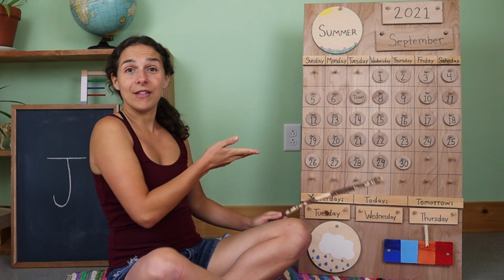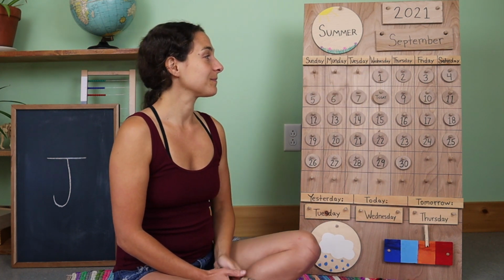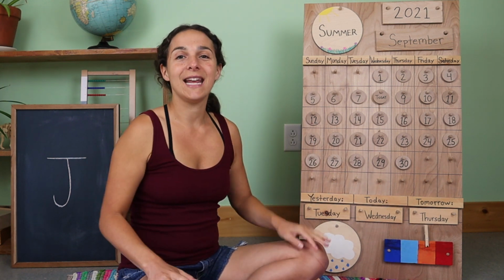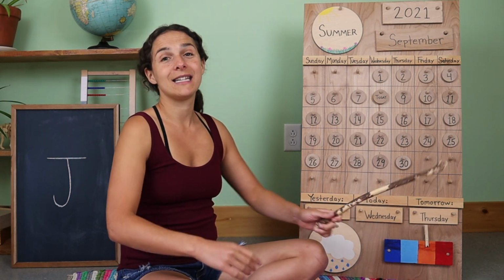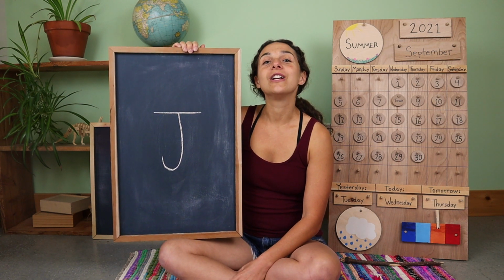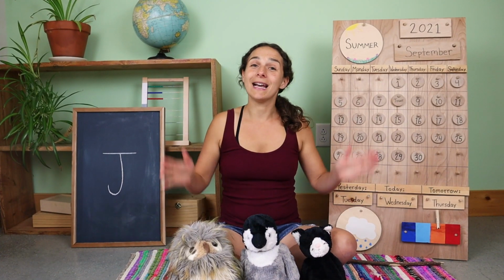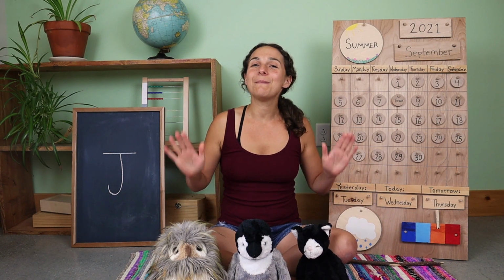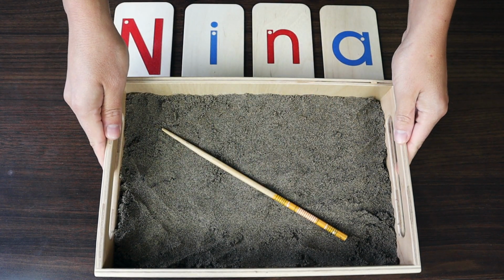Wednesday - Preschool Circle Time - Back To School (9/8)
Work Tray Materials: name writing: sandpaper letters/flashcards and sand or salt

Join me every Monday-Friday for my FREE Preschool circle times that include a review of the calendar and weather; letter, number, and shape recognition; theme-based content with Montessori and Reggio-inspired work tray activities, and plenty of songs to engage young children.  This week's theme is back to school